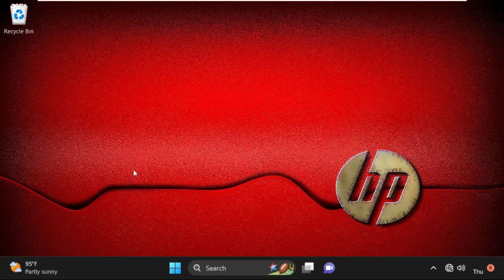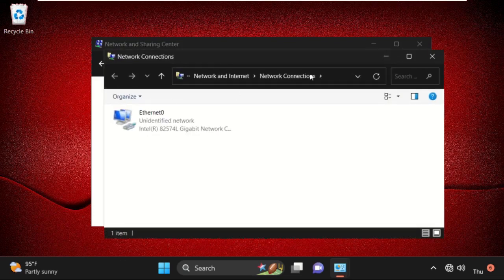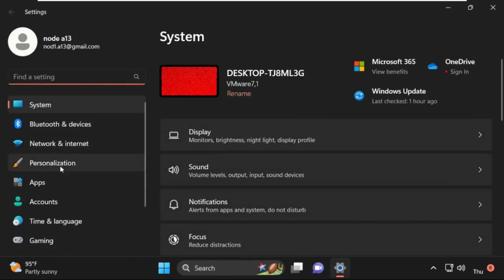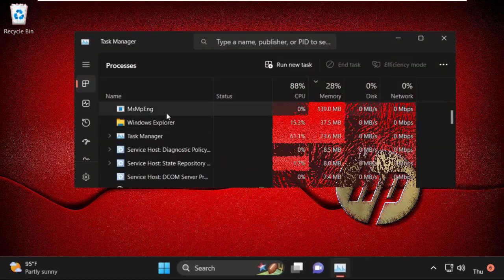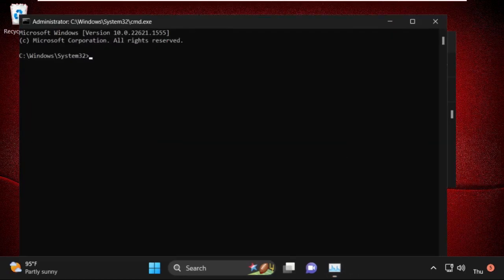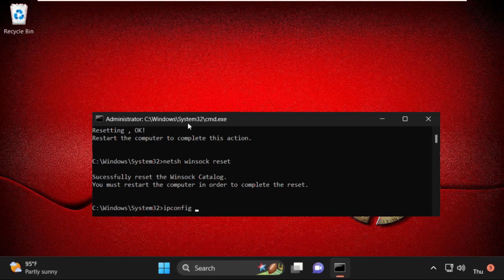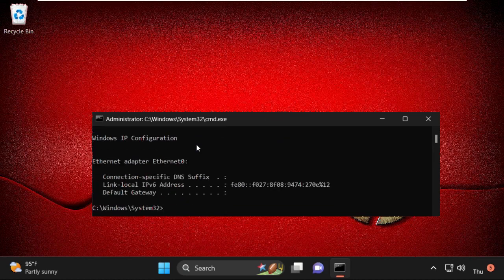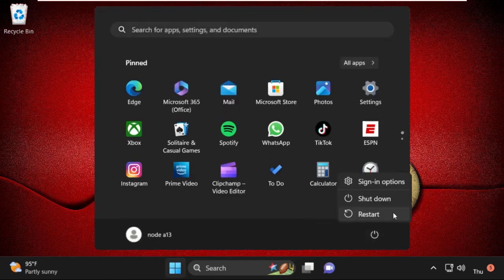HP Laptop - How to Fix Ethernet Doesn't Have a Valid IP Configuration HP Laptop Windows 11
Explore solutions for HP Laptop -  How to Fix Ethernet Doesn't Have a Valid IP Configuration HP Laptop Windows 11 on Windows 11. Learn effective HP Laptop -  How to Fix Ethernet Doesn't Have a Valid IP Configuration HP Laptop Windows 11 techniques for a seamless experience. Discover step-by-step guides to resolve HP Laptop -  How to Fix Ethernet Doesn't Have a Valid IP Configuration HP Laptop Windows 11 issues. Master troubleshooting HP Laptop -  How to Fix Ethernet Doesn't Have a Valid IP Configuration HP Laptop Windows 11 with our comprehensive guide. Dive into the HP Laptop -  How to Fix Ethernet Doesn't Have a Valid IP Configuration HP Laptop Windows 11 essentials and enhance your Windows 11 expertise.